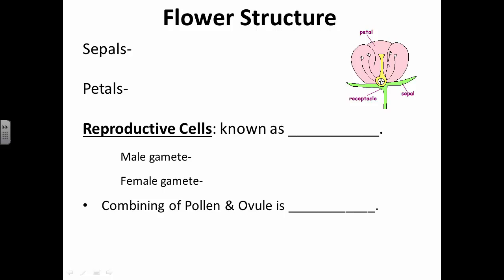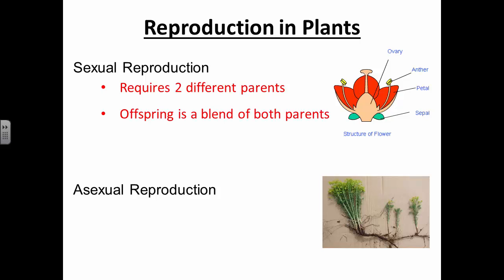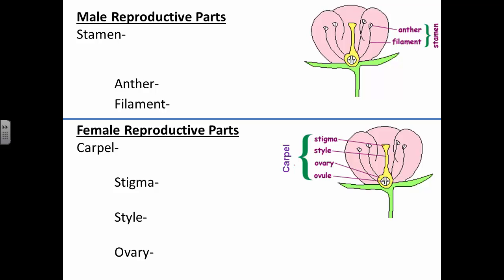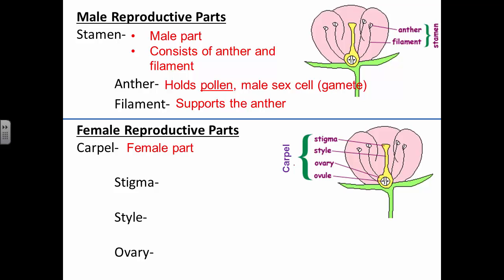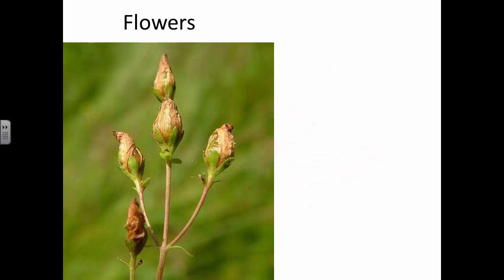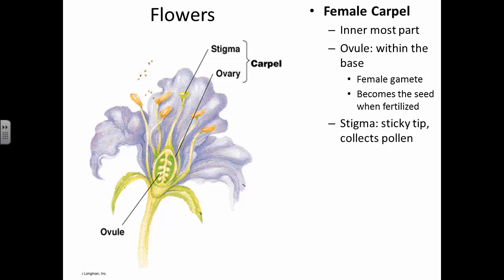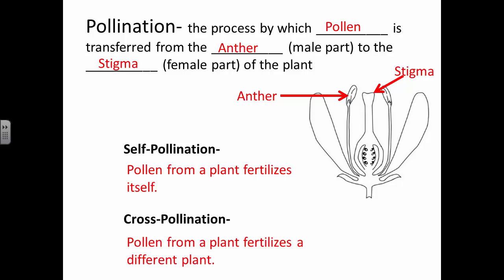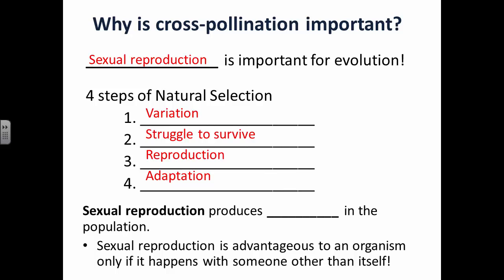SCI7 - Flowers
In this video we review the reproductive structures of flowering plants.